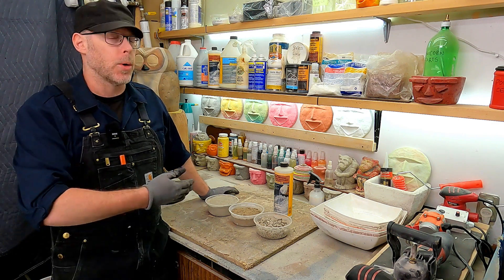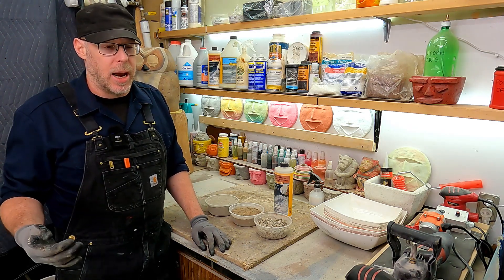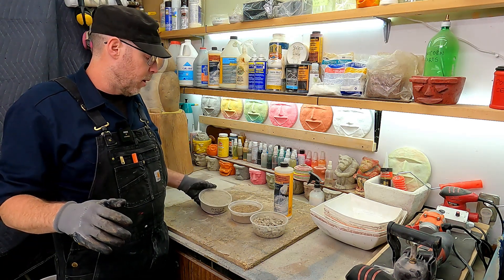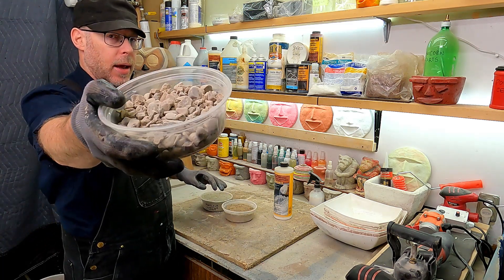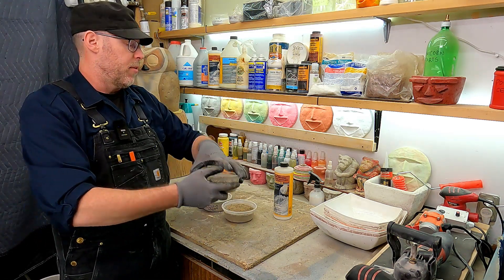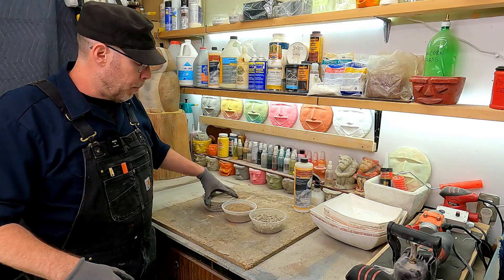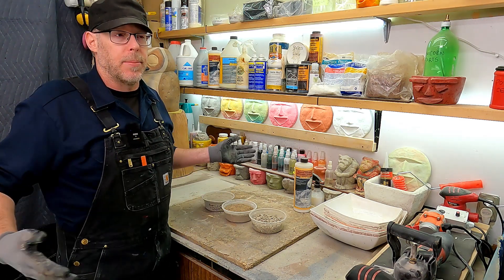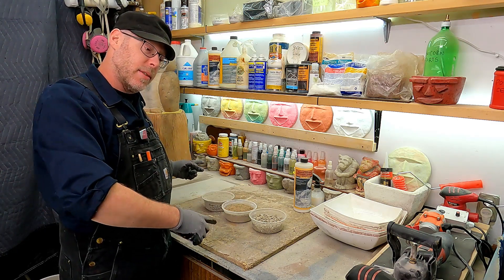Homemade Concrete Mix Ratio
A good homemade concrete mix design, or recipe, is also one of the most common – one part Portland cement, two parts sand, and four parts gravel.  These ratios will give you bulk of yield as well as a very strong finished concrete product.  You do not need to use engineering-level specifications  when mixing your own concrete to take on projects around the house as a handy do-it-yourself type person.

The best thing to keep in mind when making your own concrete are the ratios.  1-2-4.  Whether you measure with a spoon, a shovel, or a bucket, the mix ratio would be one scoop of cement with the spoon or shovel, two scoops of sand with the same spoon or shovel or whatever, and four of the same scoops of gravel.  For a good homemade concrete mix, stick to the ratios and you will have a reliable concrete mix for a strong concrete finish.

You could improve your homemade mix design with one or a few common concrete admixtures.  One of these is an acrylic fortifier that replaces 10% of the water content of the mix to improve characteristics of the finished concrete like water resistance and overall strength.  Acrylic fortifier is a readily available concrete admixture found in many hardware and building supply stores.

To save some money, you can replace this more expensive concrete additive with regular acrylic or latex paint.  Leftover paint can be used as a 1:1 replacement, as long as it is not spoiled.  It provides the same basic properties as a concrete acrylic fortifier, but know that it can also add some of that paint color to the finished concrete.  Using a colored paint really should not add too much, if any, color with the ratio used in this mix.  So be aware that colored paint could add some color to the finished concrete.

00:00 – Introduction – Homemade Concrete Mix Recipe
00:47 – Ratios for making your own concrete
02:16 – Best DIY Recipe
02:43 – 1 Part Portland Cement
03:16 – 2 Parts Sand
03:47 – 4 Parts Gravel
04:28 – Concrete Acrylic Fortifier
05:30 – Benefits of Using This Mix Design
05:53 – Most Expensive Part of the Mix
06:27 – Acrylic Paint Instead of Acrylic Fortifier
06:59 – Will Colored Paint Change the Color of the Concrete?
07:52 – Conclusion – Homemade Concrete 1-2-4 Ratio With Acrylic Paint as a Fortifier

– fake wood texture tool set